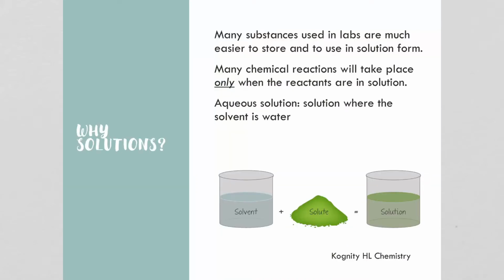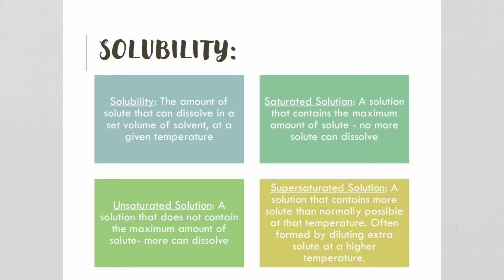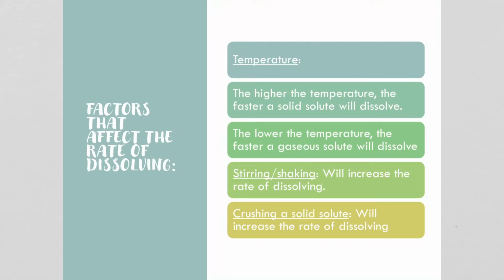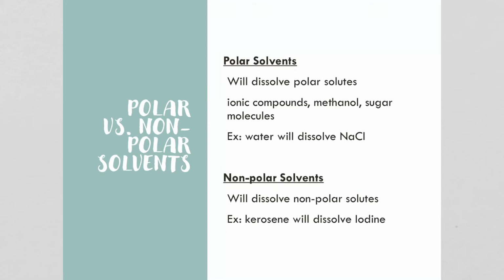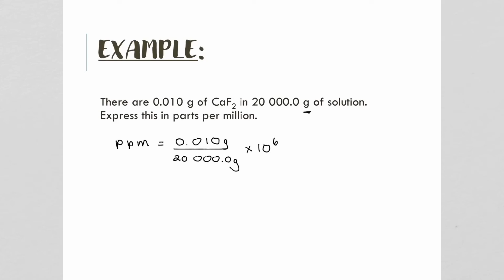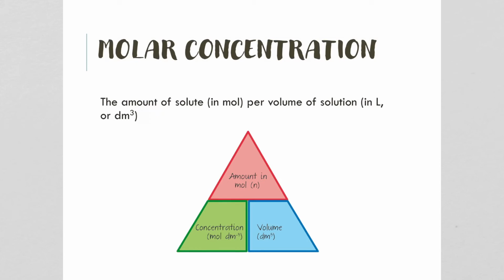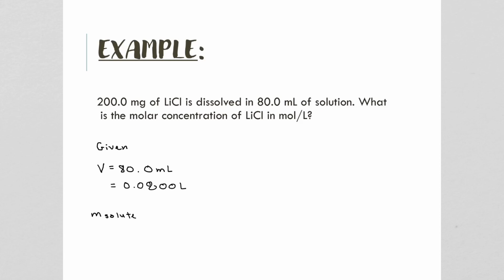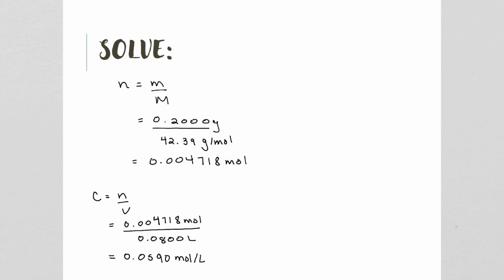Introduction to solutions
Solute, Solvent and Solutions